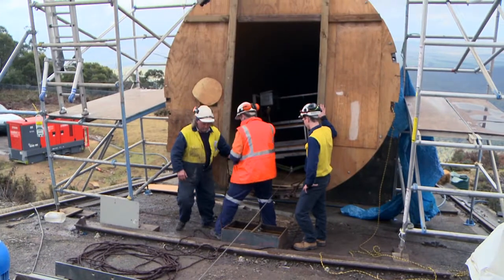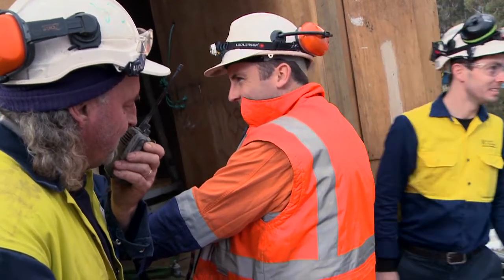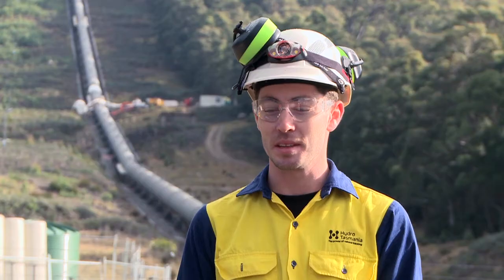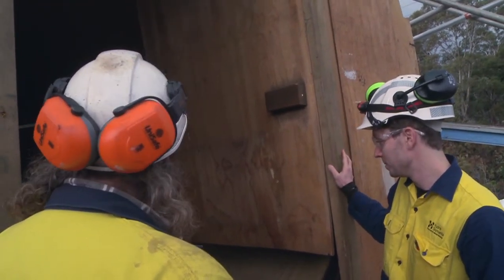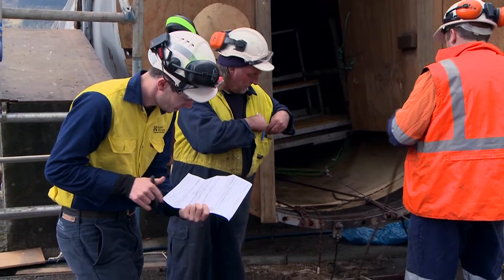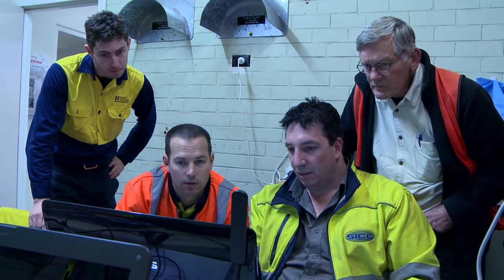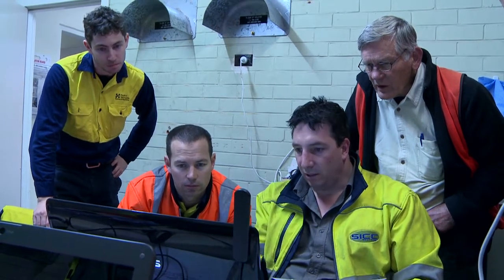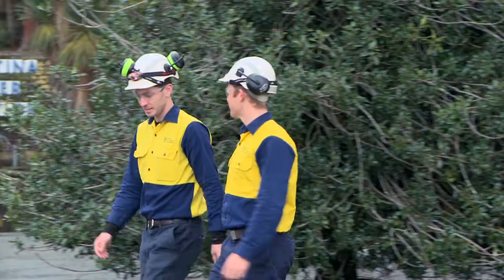Ryan Smyth, Hydro Tasmania Graduate Program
Our thinking, your power. Meet Ryan Smyth, Graduate Civil Engineer with Hydro Tasmania. He's in the Hydro Tasmania Graduate program and can tell you about his experience in the graduate program and what it's like to work for Hydro Tasmania.